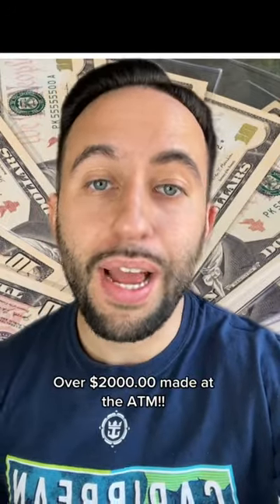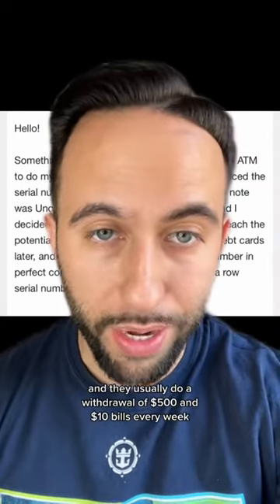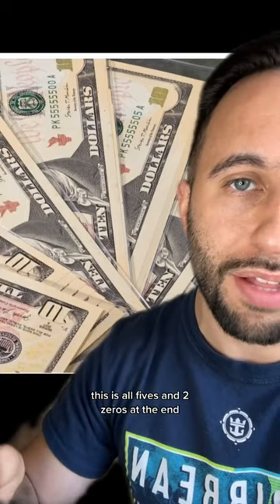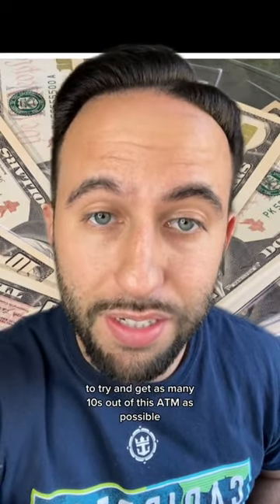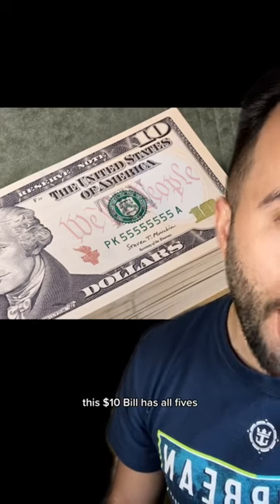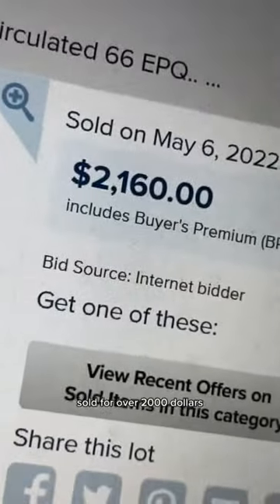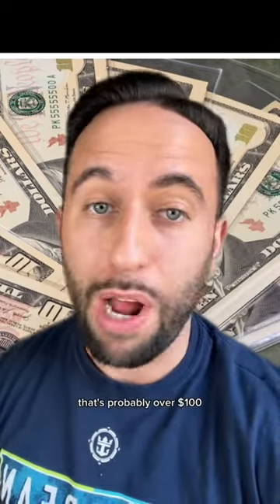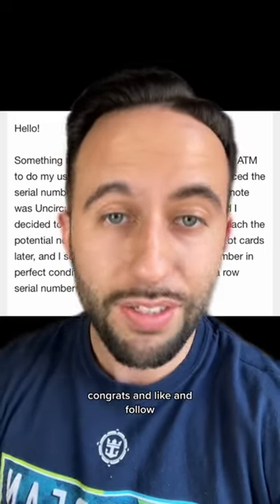Over $2000 made at the atm!!